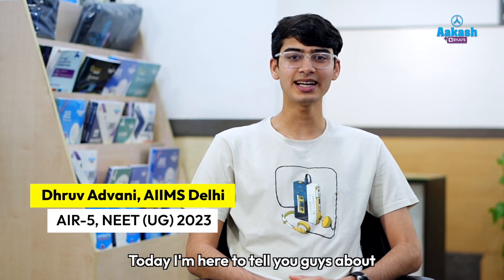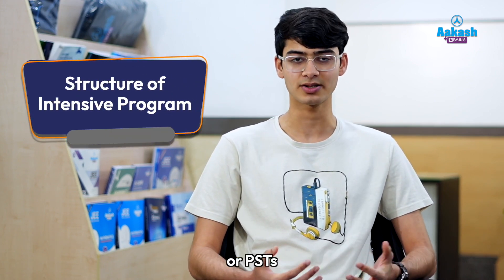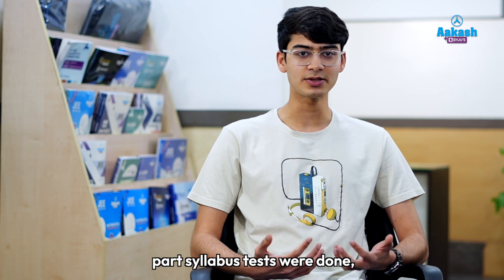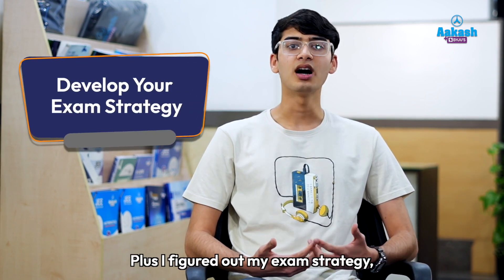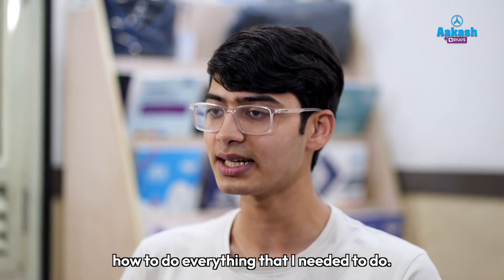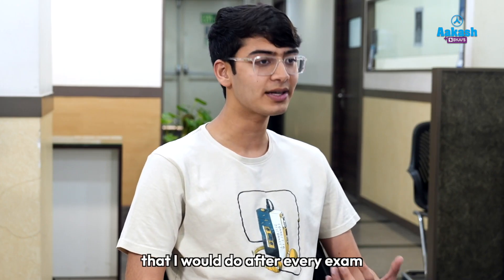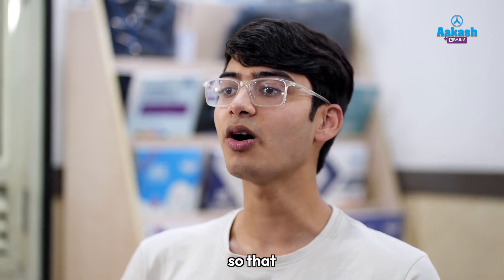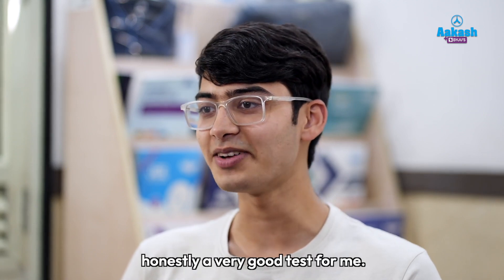NEET Topper Dhruv's Last Month Strategy Unveiled! Preparing with Intensive Program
Dhruv Advani, AIR 5, NEET (UG) 2024, is now a first-year MBBS student.

Here, he shares his last month's strategy with the Intensive Program at Aakash to prepare his best to crack the exam.
Dhruv recalls how he practised giving exams in situations with less lighting, no fans et cetera so that nothing catches him off guard once he is in the exam hall.

He also recalls that this helped him know more about his exam-writing strategy.

He discusses the significance of error analysis as well. He shares how it may become a blind spot in the last month, as the aspirants may overlook it due to the pressure of covering everything swiftly.

Join us as Dhruv Advani ranked AIR 5 in NEET (UG) 2024, offers invaluable insights into his journey to becoming a first-year MBBS student. In this revealing video, Dhruv delves into his intensive preparation strategy during the crucial last month leading up to the exam.

Dhruv highlights the pivotal role played by the Intensive Program at Aakash in shaping his preparation methodology. He shares how he meticulously simulated exam conditions, including low lighting and no fans, to ensure he was fully prepared for any scenario on exam day. Through this rigorous practice, Dhruv gained a deeper understanding of his own exam-writing strategy, empowering him to perform at his best when it mattered most.

Moreover, Dhruv emphasizes the importance of error analysis in the final month of preparation. He candidly discusses how the pressure to swiftly cover vast amounts of material can lead aspirants to overlook this critical aspect. By sharing his own experiences, Dhruv offers invaluable advice on how to avoid falling into this common trap and ensure thorough error analysis remains a cornerstone of one's preparation strategy.

Don't miss this opportunity to gain exclusive insights from Dhruv Advani's NEET (UG) 2024 success story. Whether you're a current aspirant or simply seeking inspiration for your academic journey, Dhruv's expertise will surely inform and motivate you towards achieving your goals.